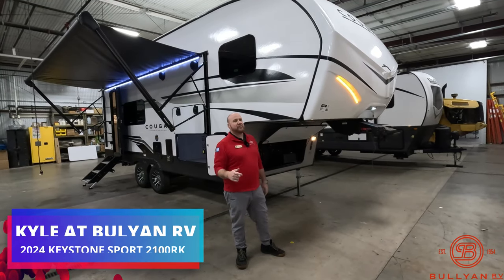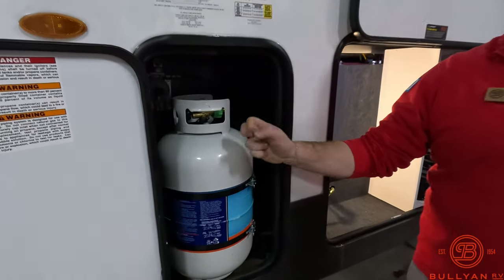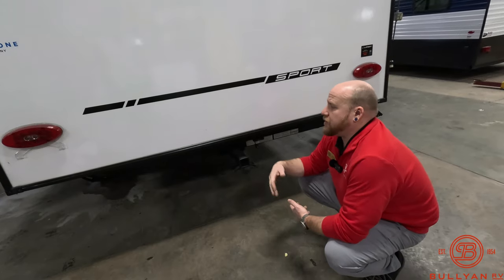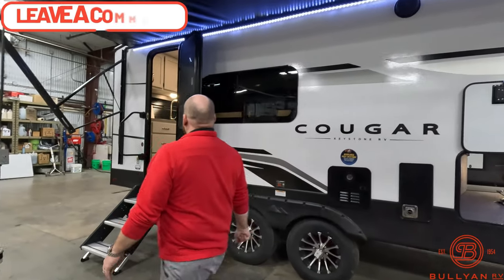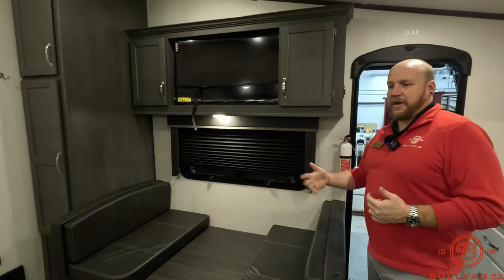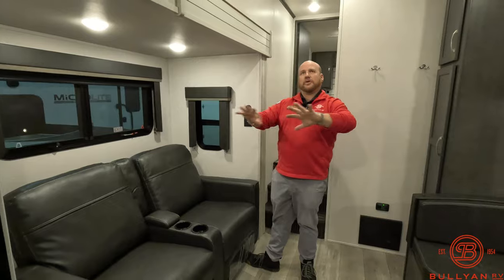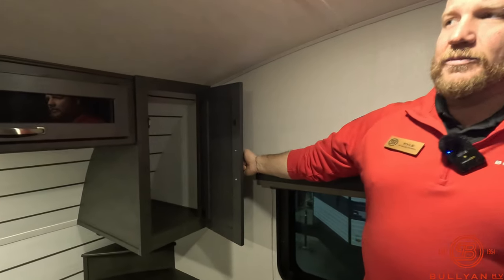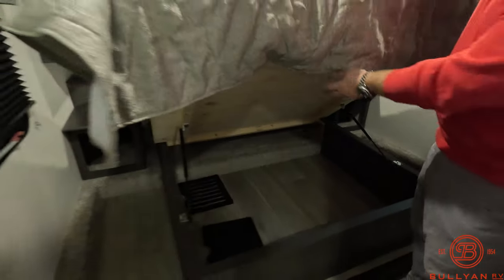SHORTEST Cougar Fifth Wheel! 2024 Keystone Cougar Sport 2100RK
Check out this brand new Fifth Wheel! This 2024 Keystone Cougar Sport 2100RK is an amazing priced short fifth wheel!

Specs:
Sleeps: 6
Slides: 1
Length: 26 ft 3 in
Ext Height: 12 ft
Hitch Weight: 1120 lbs
Dry Weight: 6815 lbs
Cargo Capacity: 1685 lbs
Fresh Water Capacity: 54 gals
Grey Water Capacity: 60 gals
Black Water Capacity: 30 gals
Tire Size: ST225/75R15E
Available Beds: Queen
Refrigerator Type: 12 Volt
Refrigerator Size: 10.4 cu ft
Cooktop Burners: 3
Number of Awnings: 1
LP Tank Capacity: 30 lbs.
Water Heater Type: Girard Tankless On Demand
AC BTU: 15000 btu
TV Info: LR 40" LED TV
Awning Info: 17' Electric w/Gas Strut Arm
Axle Count: 2
Number of LP Tanks: 2
Shower Type: Standard
Electrical Service: 50 amp